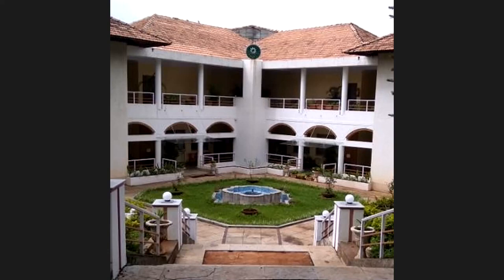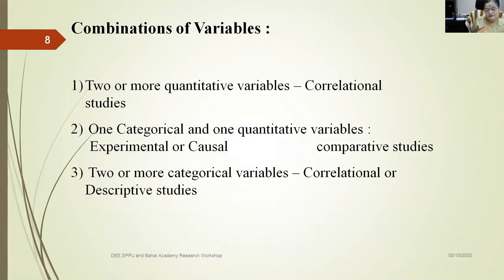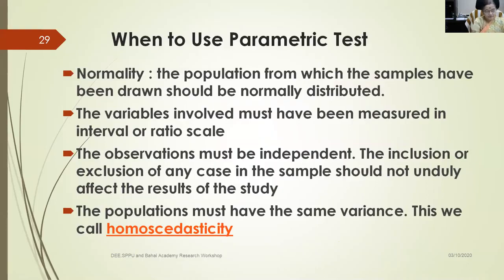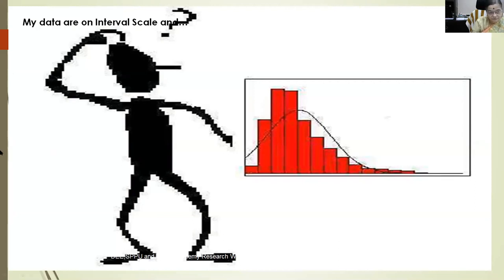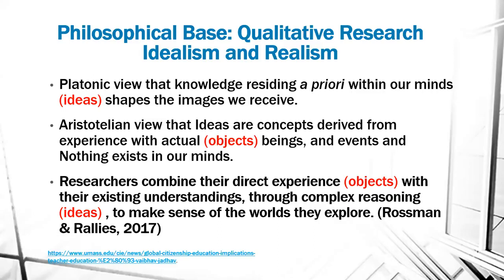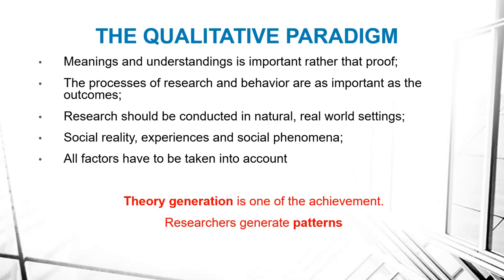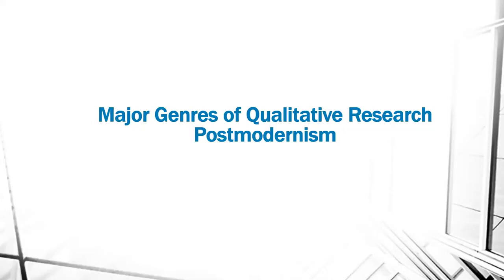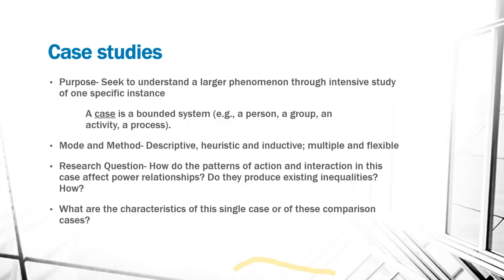Research Methodology:Data Analysis Quantitative&Qualitative – Dr.Megha Uplane & Dr.Vaibhav Jadhav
Six-Day Online Research Methodology Workshop organized through Collaboration of the Baha’i Academy, Panchgani, and the Department of Education and Extension, Savitribai Phule Pune University, Pune

Day 5:
Speakers:
1. Data Analysis Quantitative by Dr. Megha Uplane, Professor and HoD, Department of Education and Extension, Savitribai Phule Pune University, Pune
2. Data Analysis Qualitative by Dr. Vaibhav Jadhav, Assistant Professor in Department of Education & Extension, SPPU, Pune